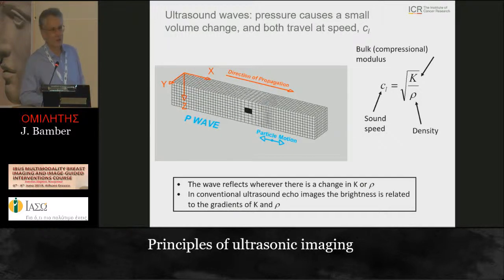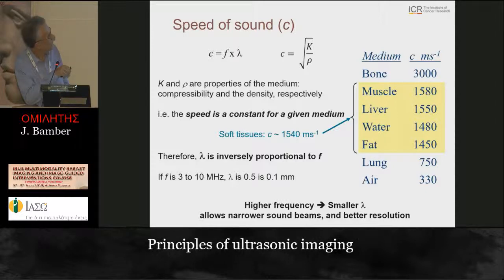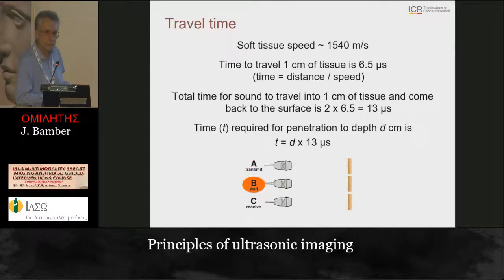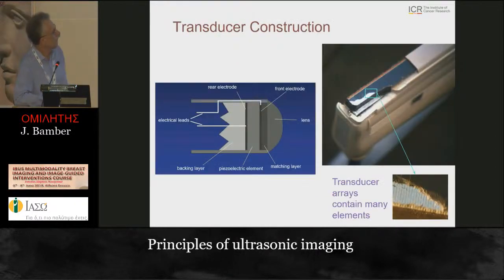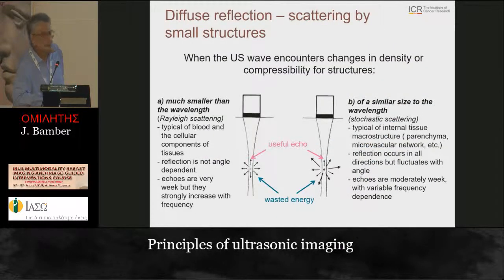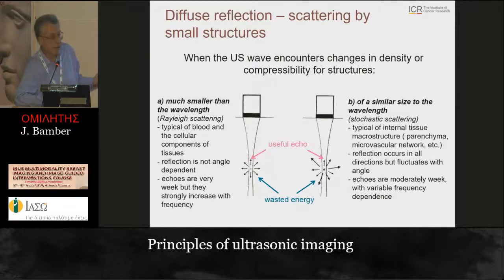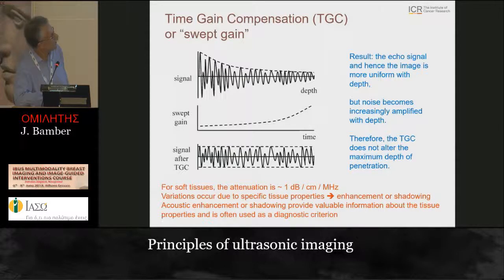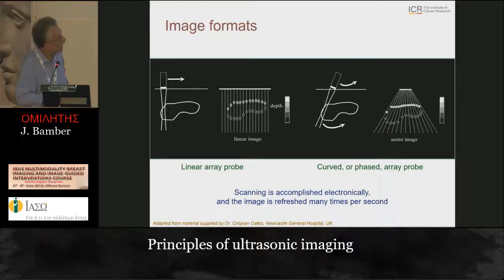IBUS: Multimodality Breast Imaging Course.2019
3  Principles of ultrasonic imaging J. Bamber